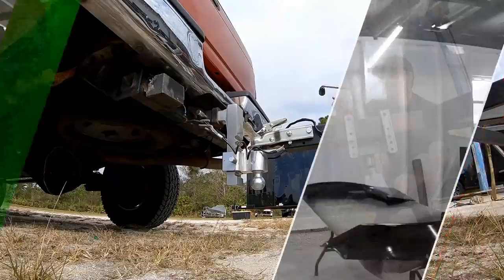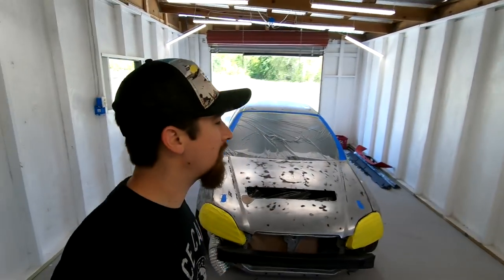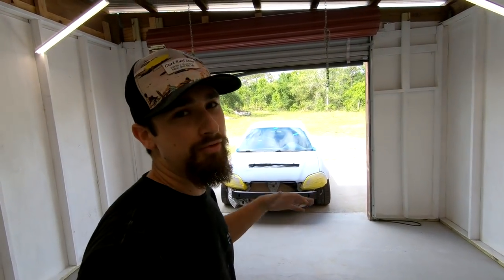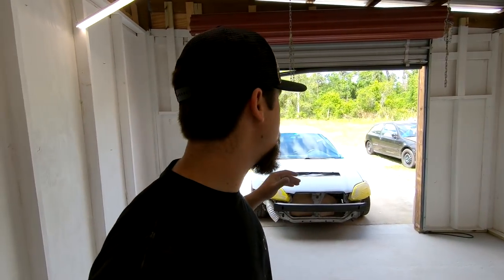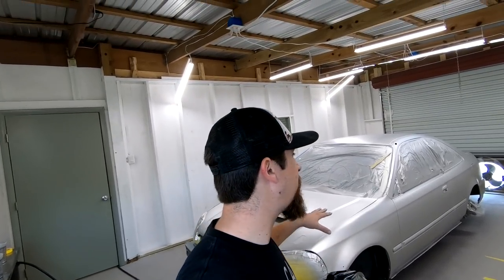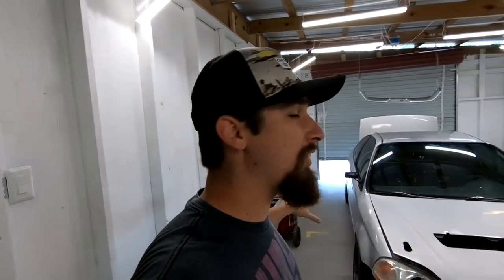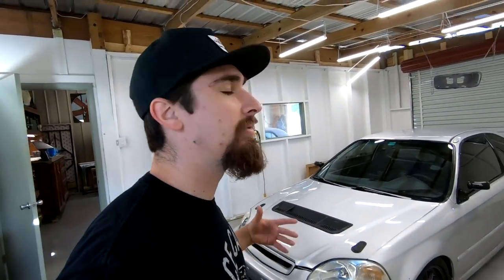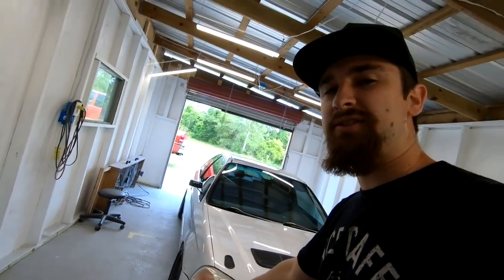Track Civic Full Paint Job Refine Movement Collab.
Song:
LAKEY INSPIRED - Feeling Good